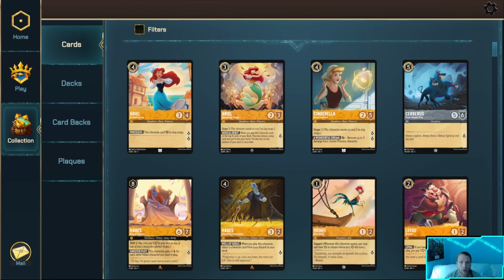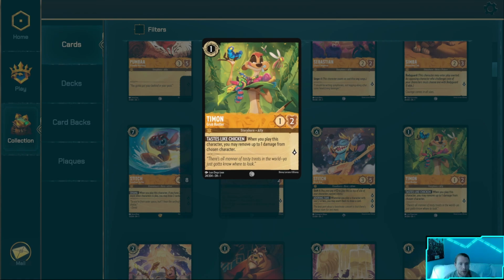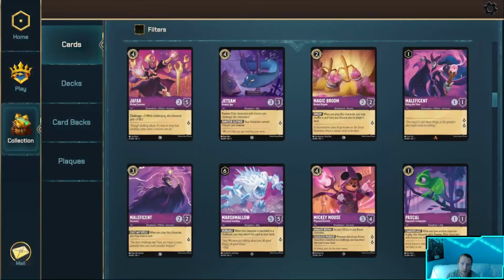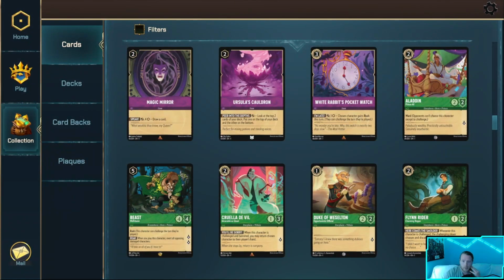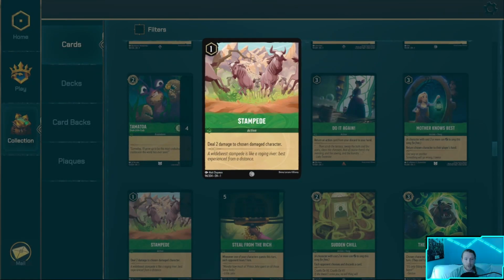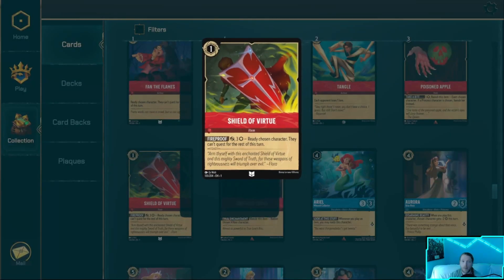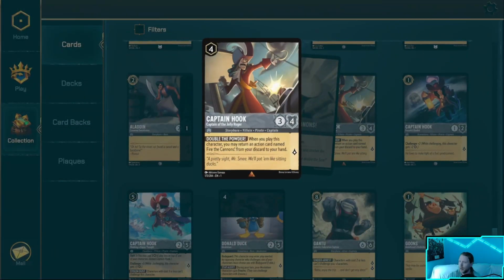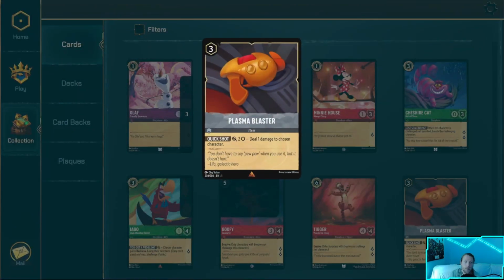LORCANA SET REVIEW! SET 1!